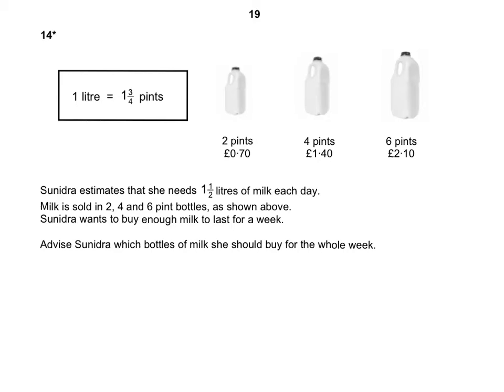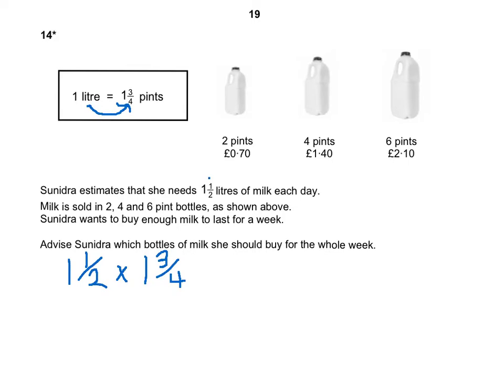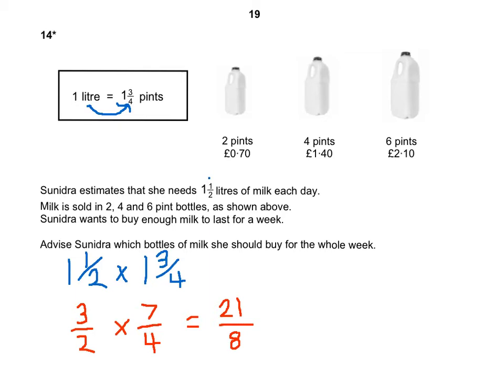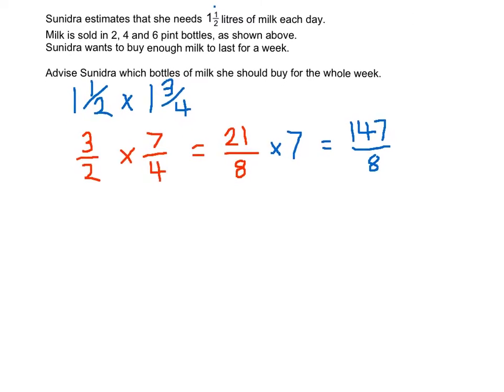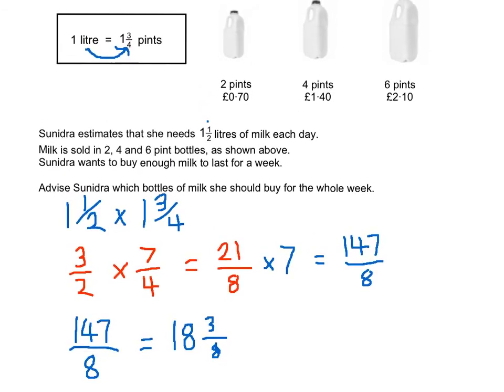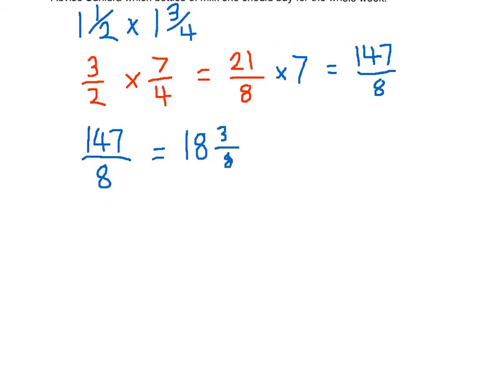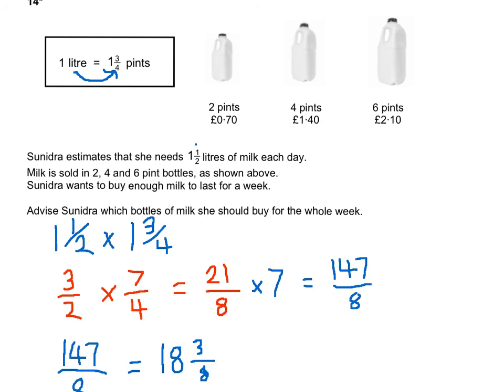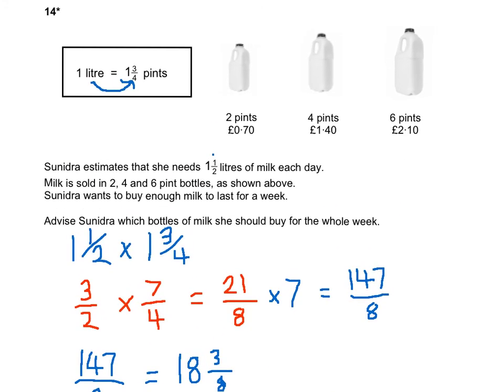Q14 - OCR GCSE Maths J567 Specimen Paper 1